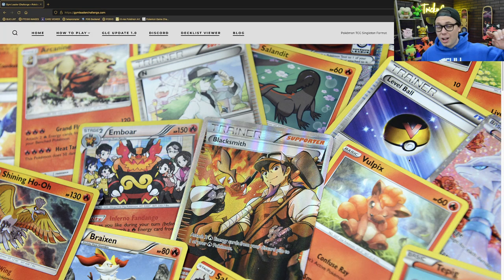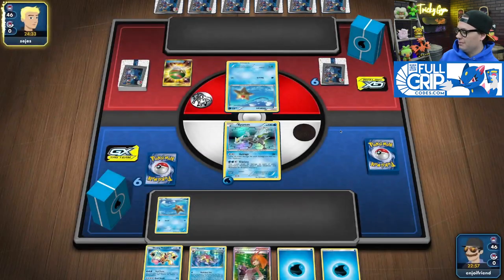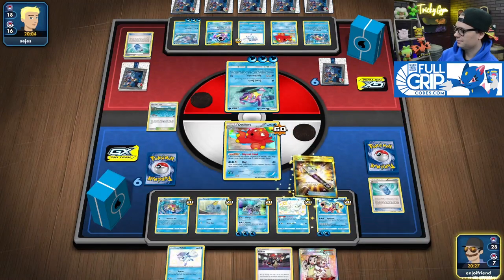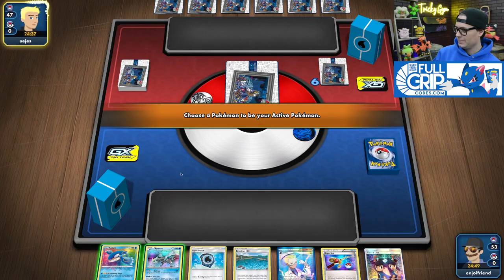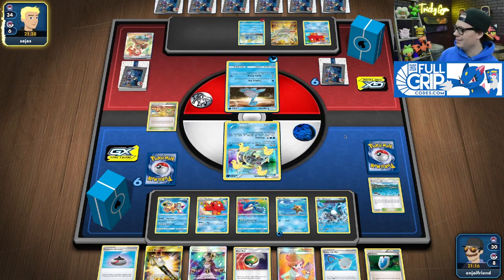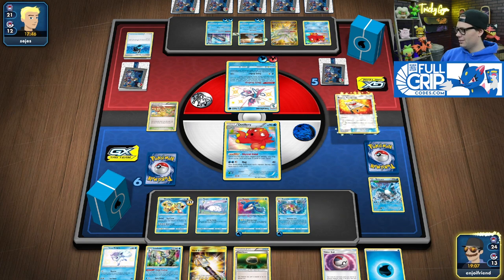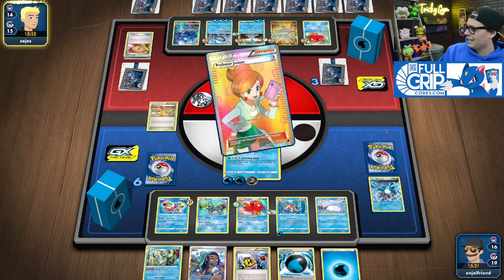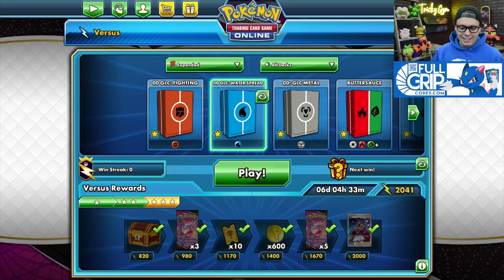Build the PERFECT Spread Deck with Water Type Pokemon!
#Pokémon - 14

* 1 Alolan Vulpix GRI 21
* 1 Articuno ROS 17
* 1 Kyogre SHF 21
* 1 Kyurem NVI 34
* 1 Remoraid BKT 32
* 1 Shining Volcanion SLG 27
* 1 Snom SHF 29
* 1 Sobble SSH 55
* 1 Staryu BKP 25
* 1 Drizzile SHF 99
* 1 Frosmoth SHF 107
* 1 Octillery BKT 33
* 1 Starmie FST 53
* 1 Inteleon SSH 58

* 1 Aqua Patch GRI 119
* 1 Brooklet Hill GRI 120
* 1 N FCO 105
* 1 Super Rod DRV 20
* 1 Dive Ball PRC 125
* 1 Sonia RCL 192
* 1 Professor Juniper PLF 116
* 1 Rescue Stretcher GRI 130
* 1 Evolution Incense SSH 163
* 1 Timer Ball SUM 134
* 1 Superior Energy Retrieval PLF 103
* 1 Professor's Letter BKT 146
* 1 Gladion CIN 109
* 1 Teammates PRC 160
* 1 Tate & Liza CES 166
* 1 Marnie SSH 200
* 1 Raihan EVS 152
* 1 Nest Ball SUM 123
* 1 Scoop Up Net RCL 165
* 1 Evosoda XY 116
* 1 Ultra Ball PLF 122
* 1 Tropical Beach PR-BLW 50
* 1 Boss's Orders RCL 189
* 1 Colress PLS 135
* 1 Guzma BUS 143
* 1 Float Stone PLF 99
* 1 Cynthia UPR 148
* 1 Brigette BKT 161
* 1 Muscle Band XY 121
* 1 Quick Ball SSH 216
* 1 VS Seeker PHF 109
* 1 Level Ball NXD 89
* 1 Nessa VIV 183
* 1 Field Blower GRI 163

#Energy - 12

* 1 Counter Energy CIN 100
* 10 Water Energy SMEnergy 3
* 1 Splash Energy BKP 113